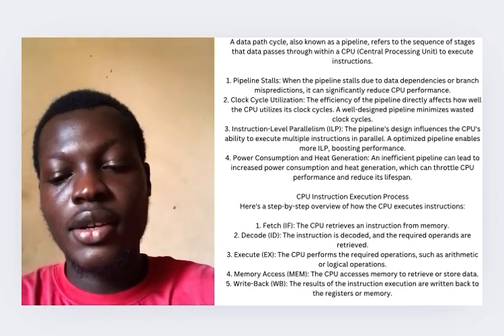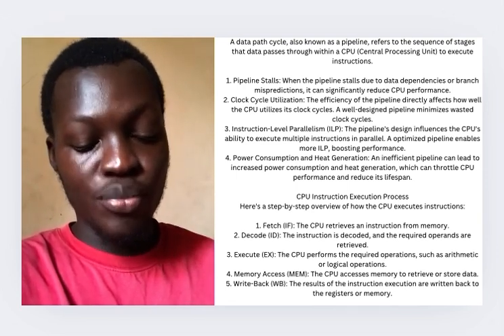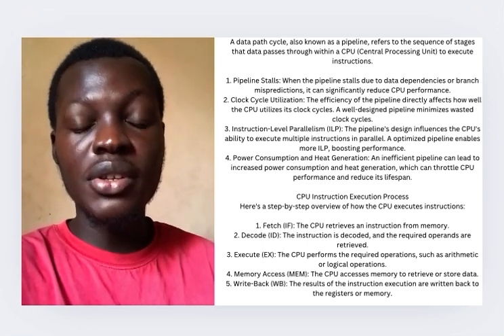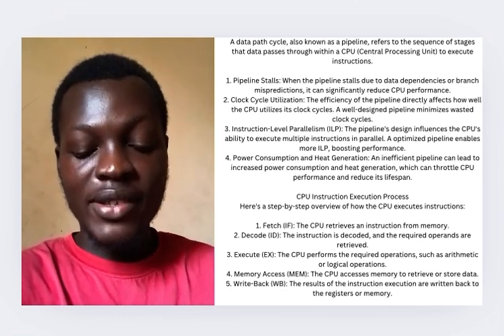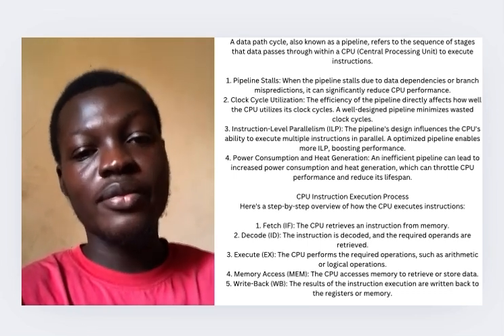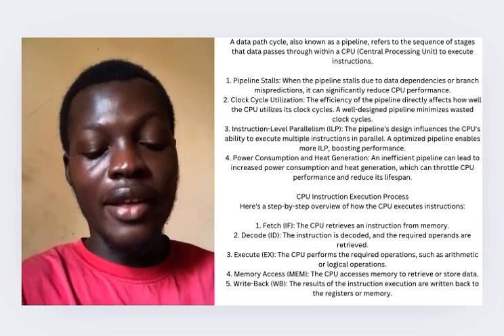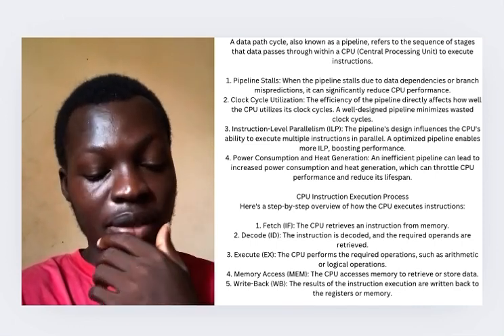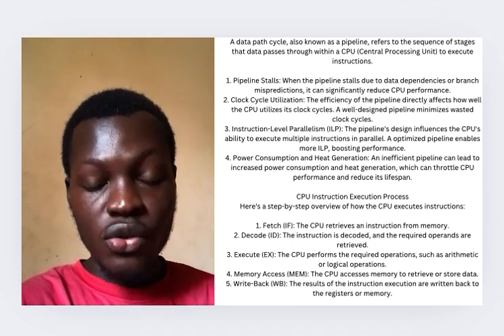IMPACT OF DATA PATH CYCLE ON THE CPU